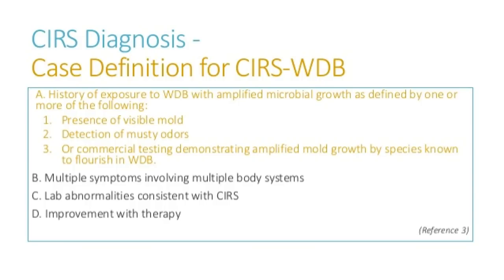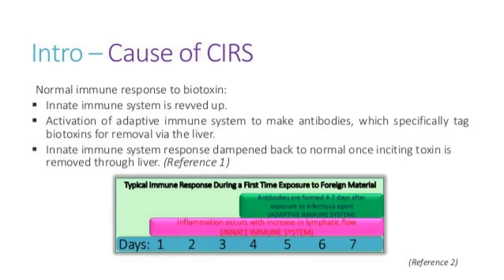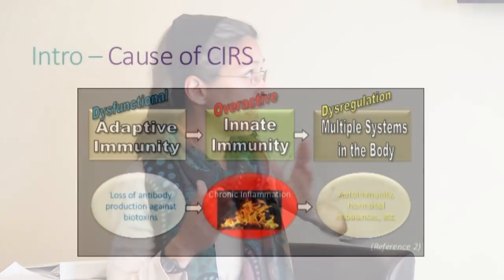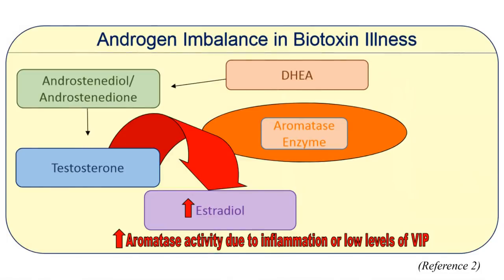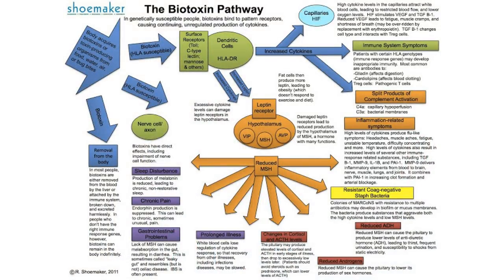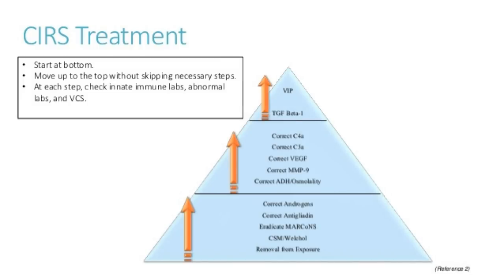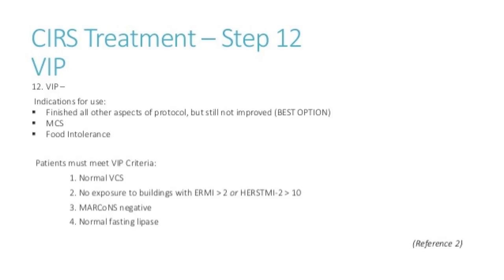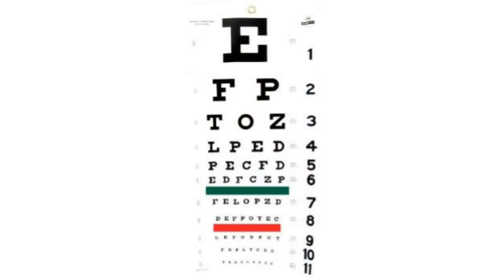Intro to Biotoxin Illness / CIRS